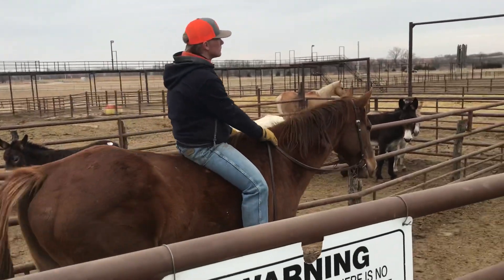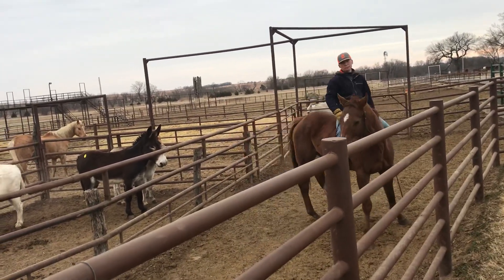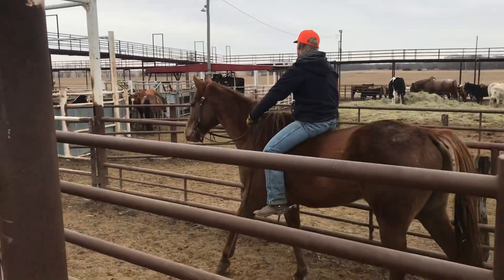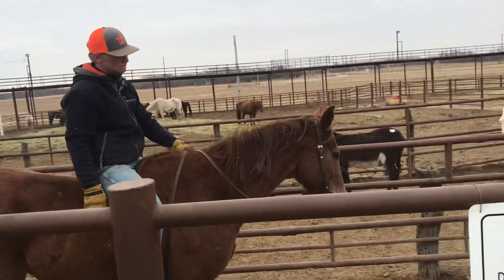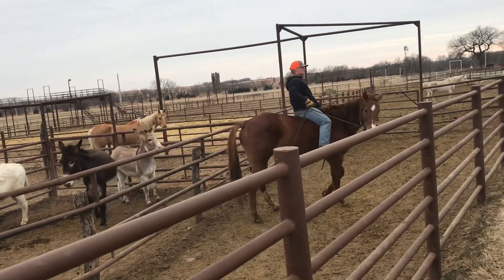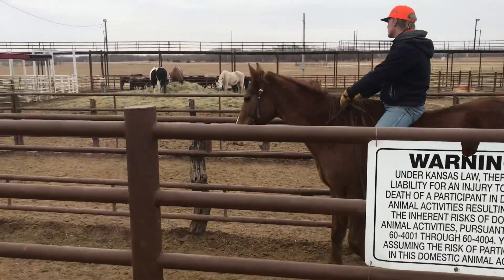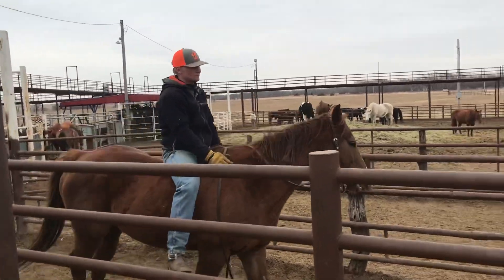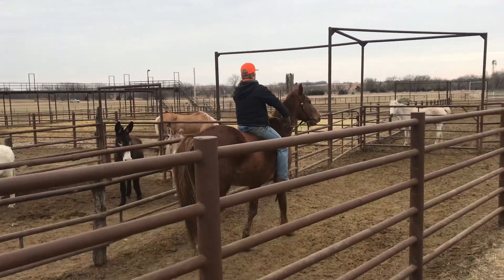Kansas kill pen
TB gelding, is tattooed ID number 160